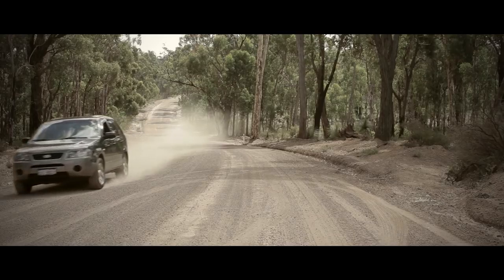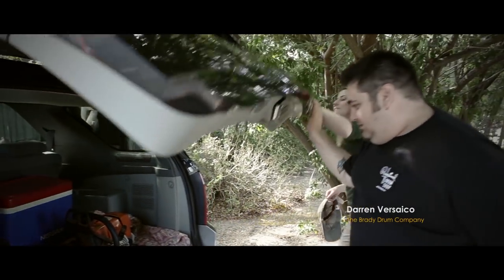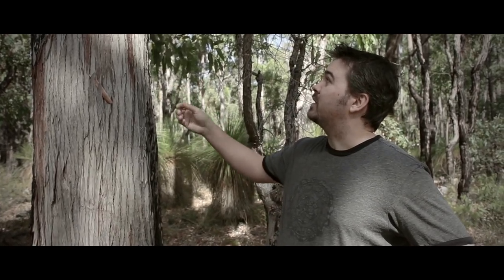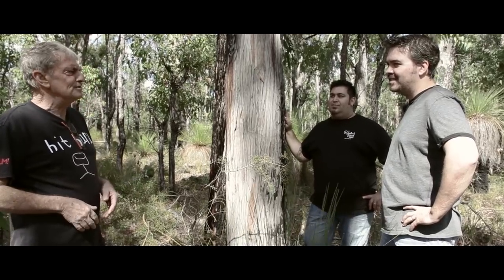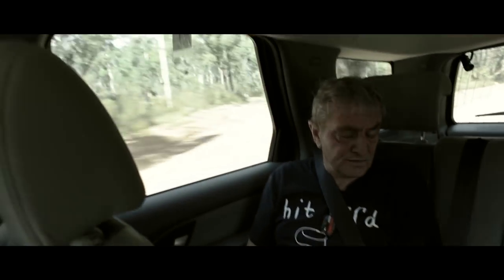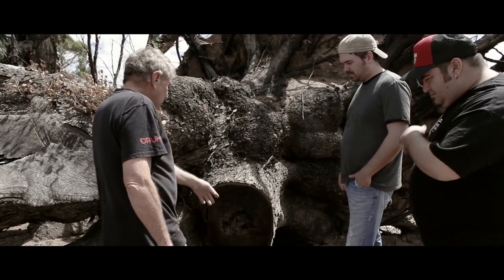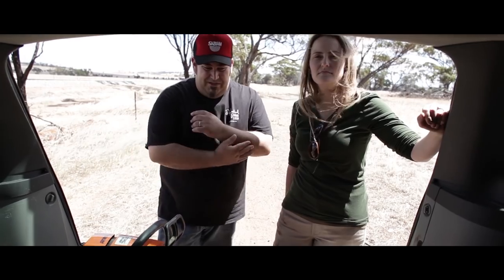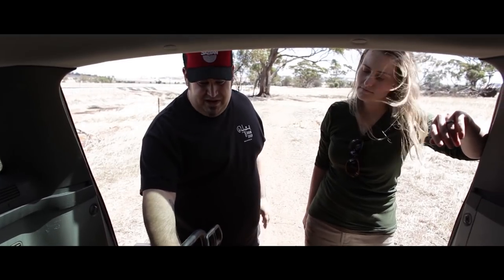BRADY DRUMS WALKABOUT SERIES: A unique approach to drum building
- The Walkabout Series is the personal project of Brady Drum Company founder, Chris Brady. Chris travels deep into the remote deserts and forests of Australia to hand select small amounts of rare, indigenous timber species' previously never seen in the drum industry which are then handcrafted into limited editions, rarities and one-of-a-kind snare drums.

The Australian continent has a land mass of 7.6 million square kilometers (almost 3 million square miles) and has diverse growth environments and climates. These "walkabout" excursions allow Chris to hand-select an individual tree from any location, while evaluating the unique characteristics of each species and their different growth environments and, in turn, how that effects or impacts its use in a musical instrument.

By employing unconventional "hands on" methods to tailor both the sound and look of the instrument while in the wilderness, the Walkabout Series brings extraordinary elements to Brady's exceptional drum range. This rare line also includes occasional limited edition exotic veneers for Brady's ply shell snare drum and drum kit range. Traveling for days in some of the most isolated land in the world for such small quantities of any given species guarantees that availabilities in the Brady Walkabout Series will constantly change. So if you've ever wondered how a Brady snare is made, it is here, in nature, where it all begins.

In a copycat world where so much is becoming the same, nothing sounds like a Brady because nothing is built like a Brady. We have remained relatively small and fiercely independent for 30 years. It's essential to who we are. As one of the last autonomous well-known drum companies in the world, we can avoid the bureaucracies and red tape that strangle new and innovative ideas. Perhaps that is why - in a world of homogenized instruments - Brady drums are so remarkably, refreshingly different.